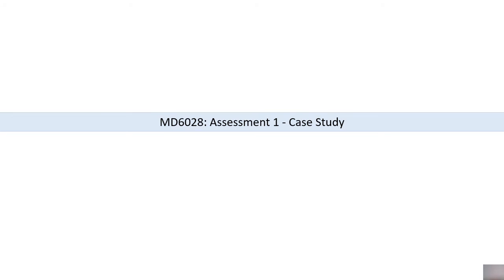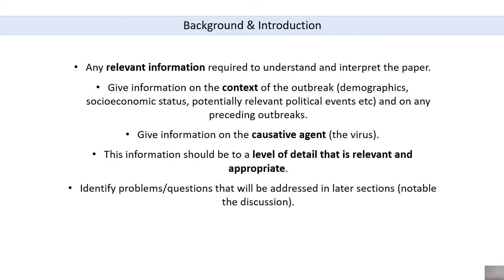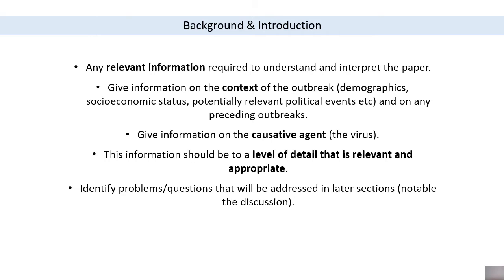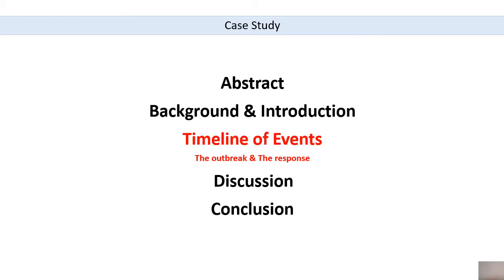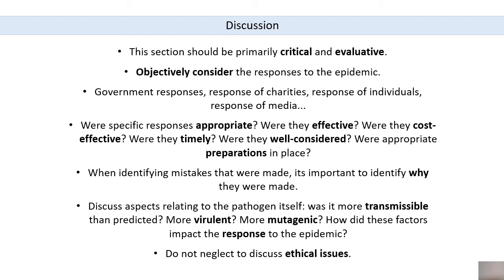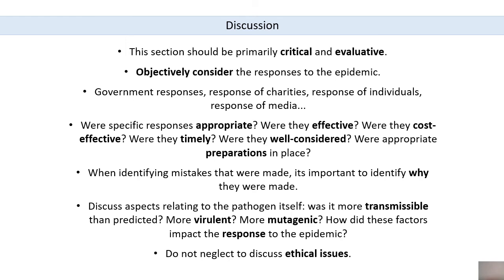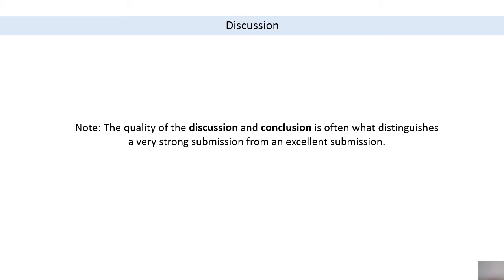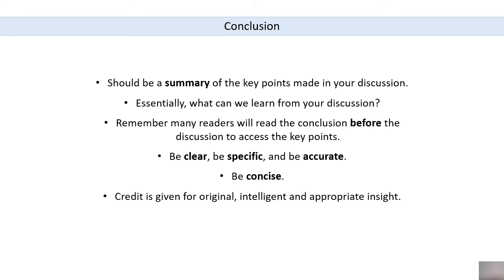MD6028 - Case Study Support Session (2021-22)